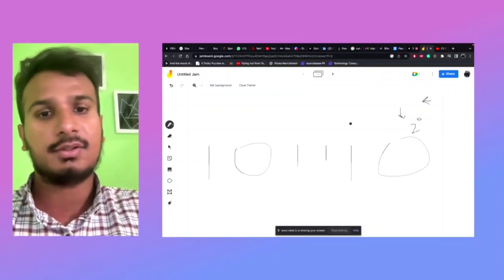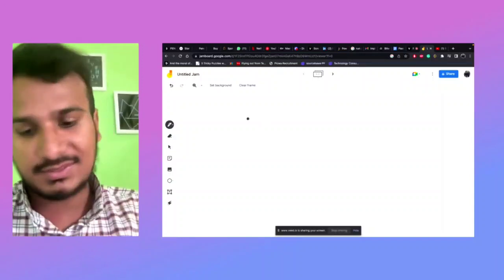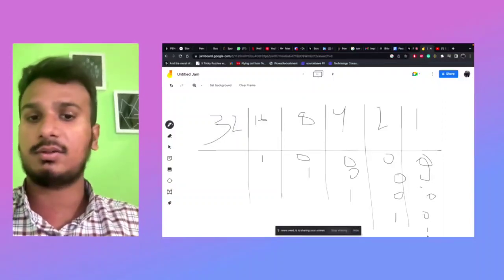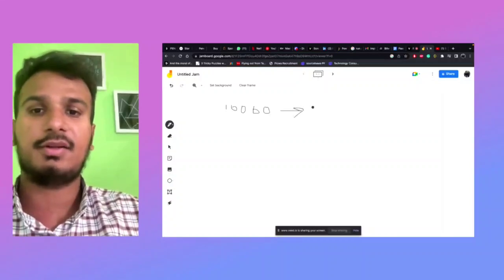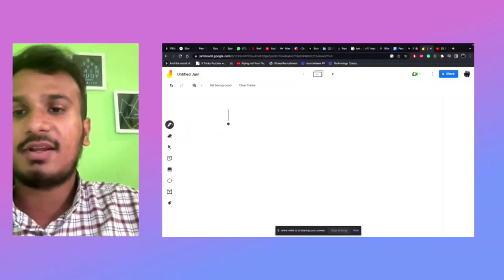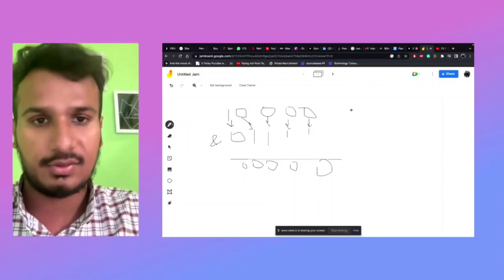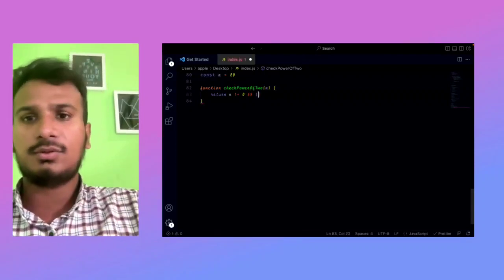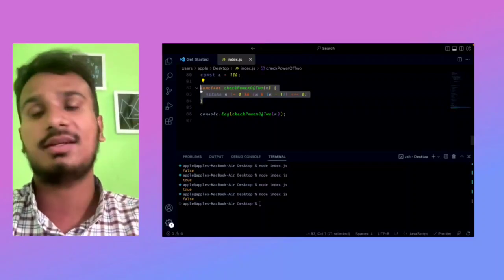Find If A Number Is A Power Of 2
In this video, We've explained How To Find If A Number Is A Power Of 2